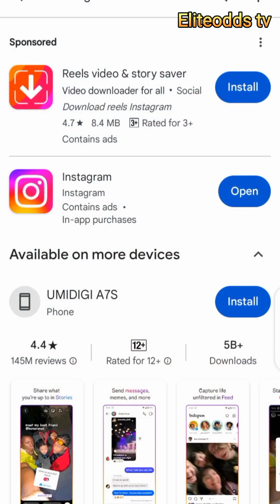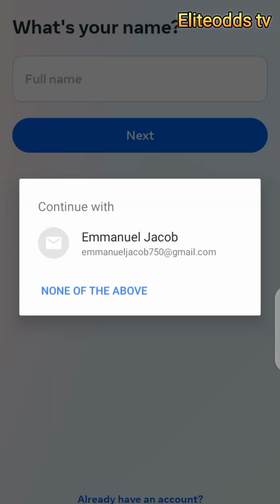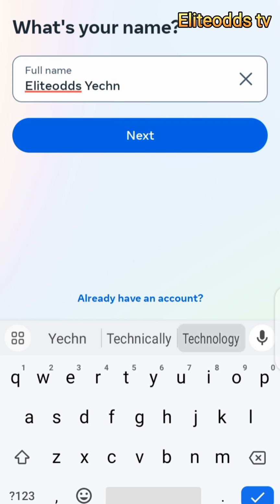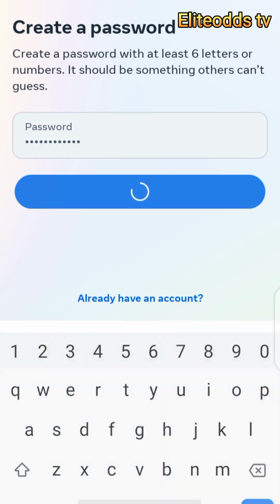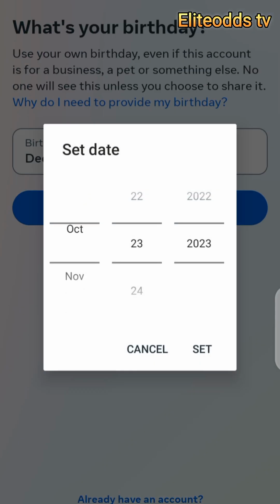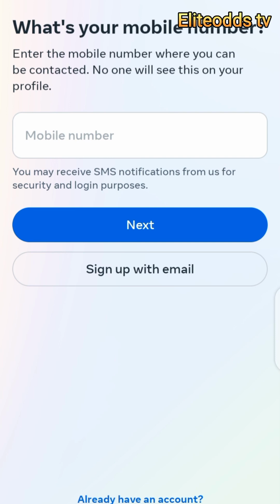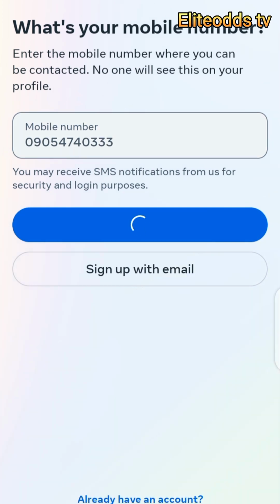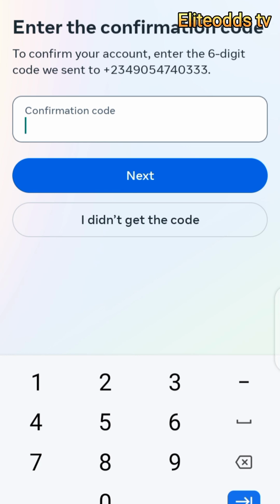How to Sign Up Instagram Account - Eliteodds tv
Once the app is installed, tap to open it. 3.